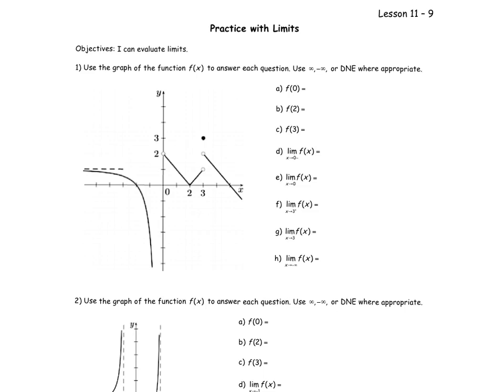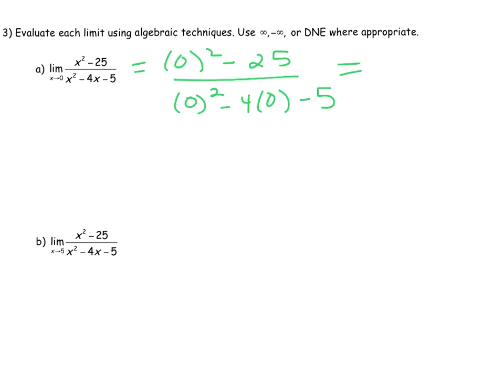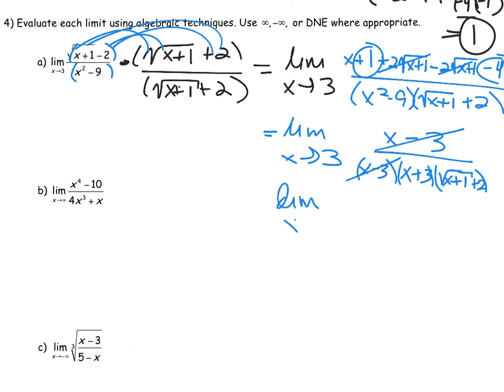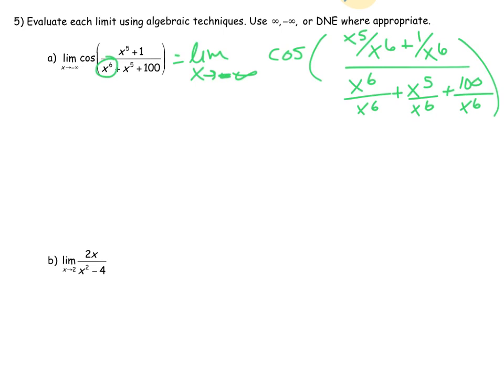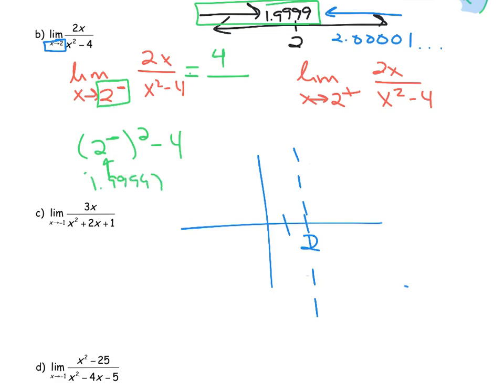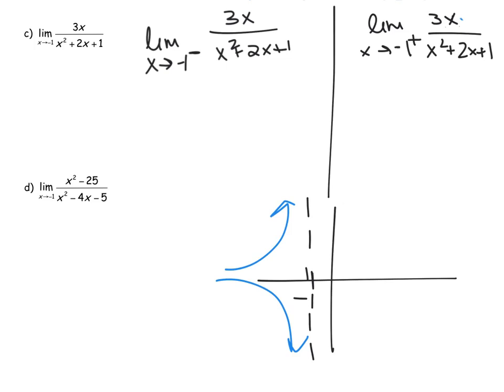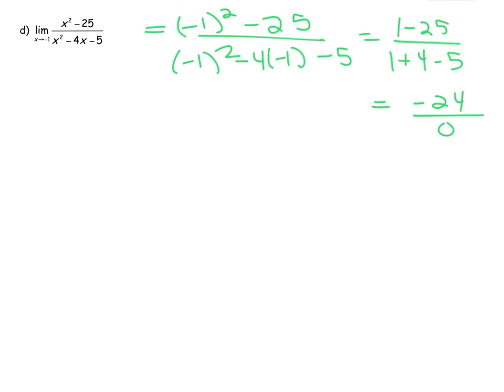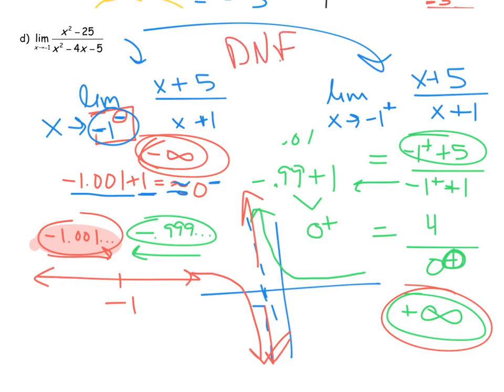Pre-Calculus - June 17, 2020 on Practice with Limits